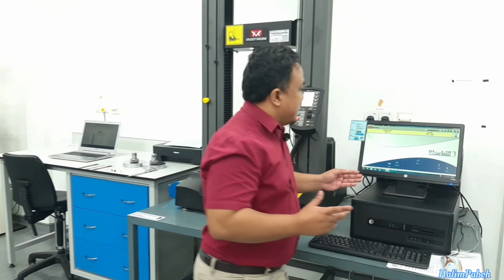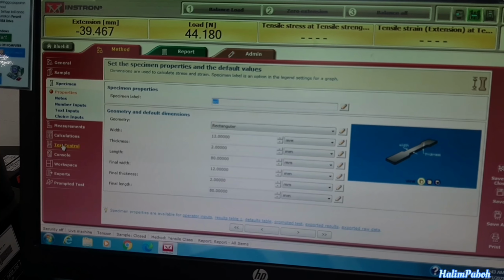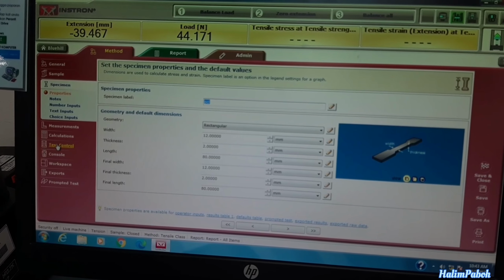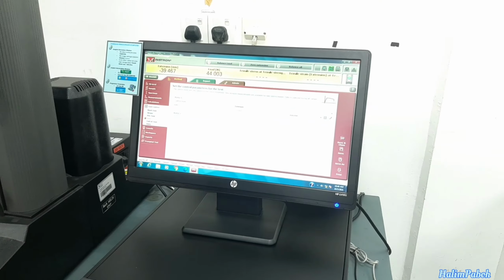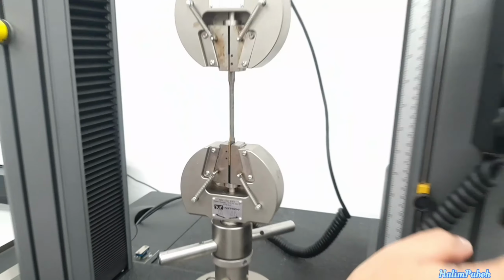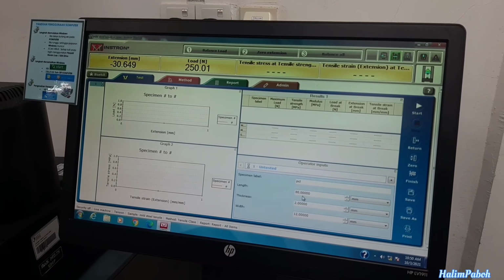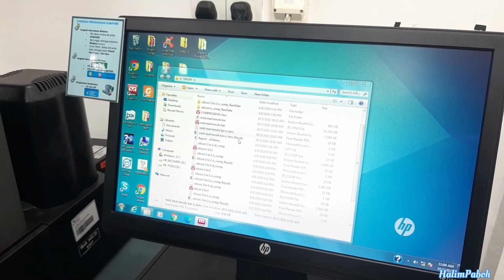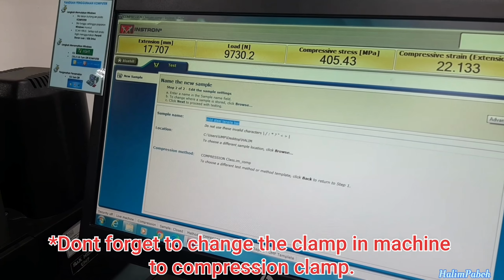Lab 1 & 2 : Experiment Tensile Test & Compression Test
BMM 2521

Engineering Mechanics Lab II
Kolej Kejuruteraan